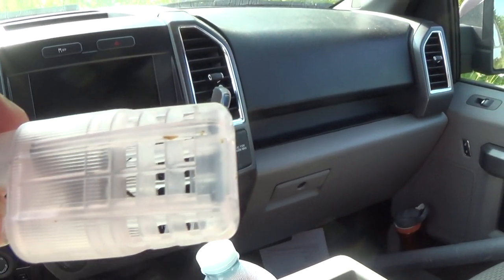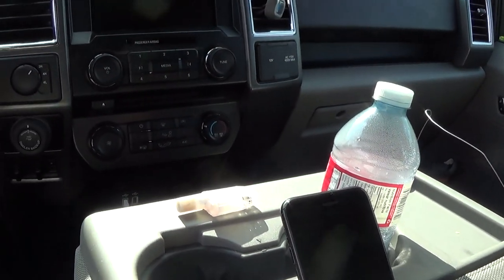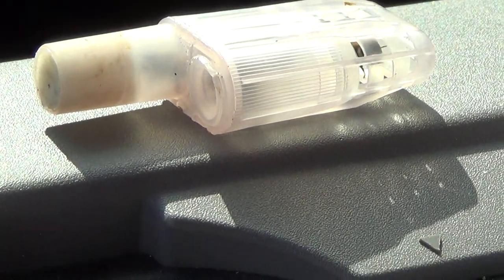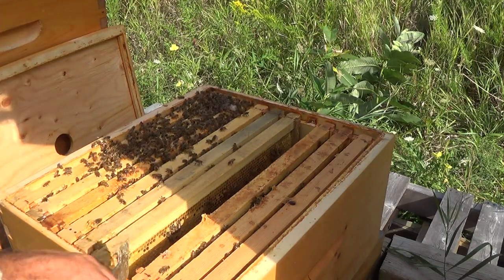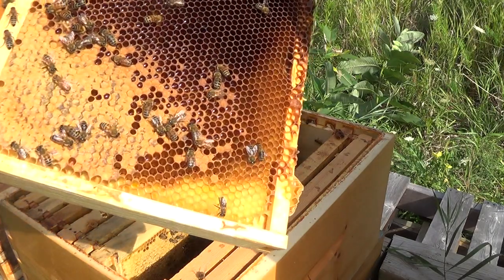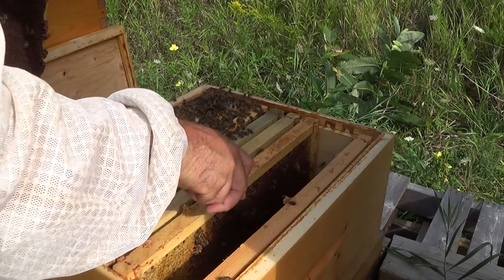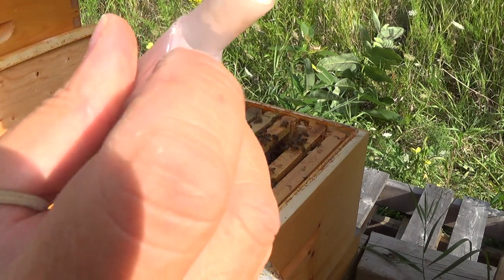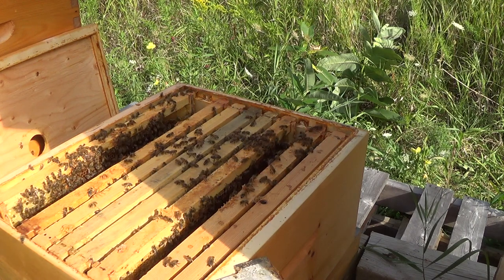Beekeeping re queening a drone laying hive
One last attempt to requeen a drone laying worker hive without losing bees